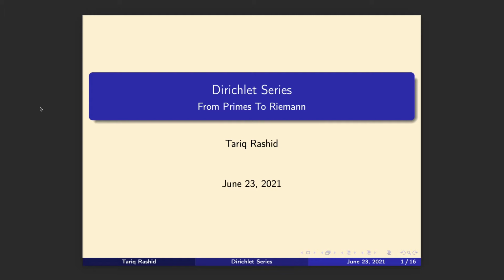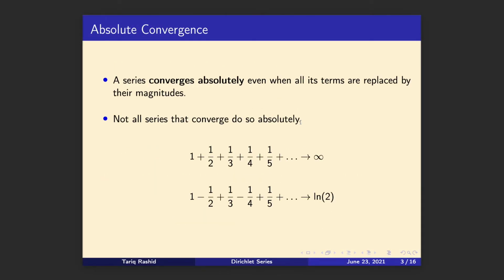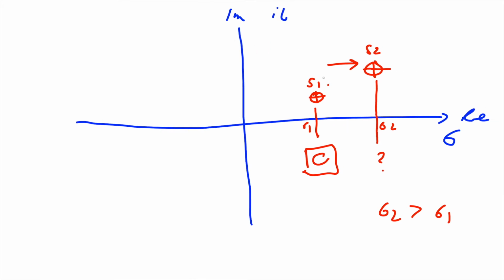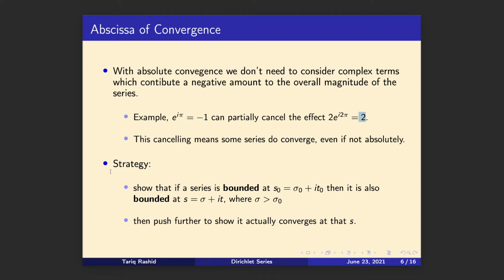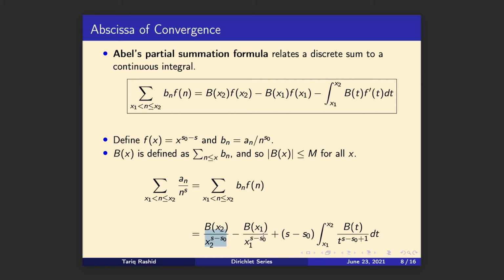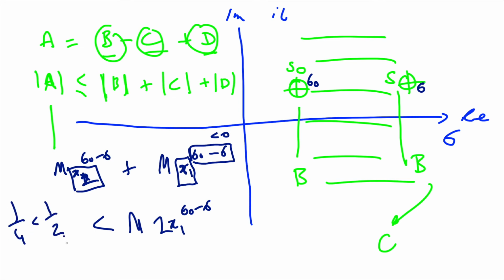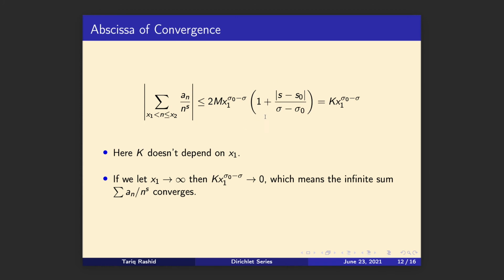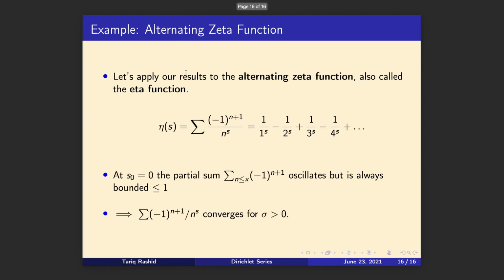10b - Convergence Of Dirichlet Series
In this video we take a look at Dirichlet series and explore how they converge.

Previously we had to use a little knowledge about Dirichlet series to show that the Riemann Zeta function Σ1/n^s converges for 𝜎›1 and diverges for 𝜎‹1.  Here we explain how we did that.

The following two pieces of music are freely licensed for use in this video.